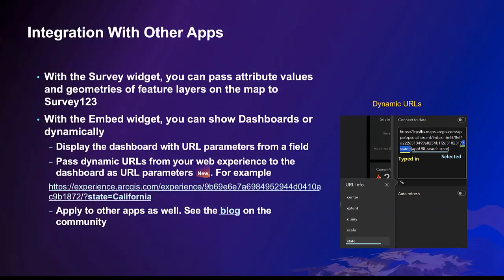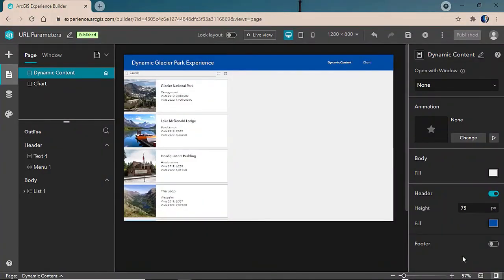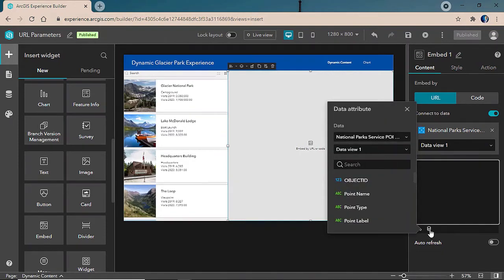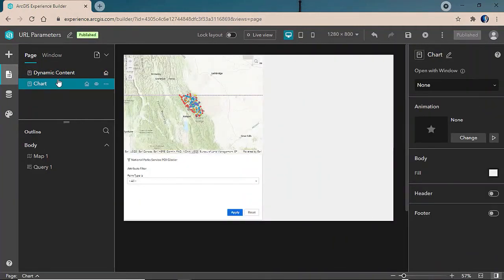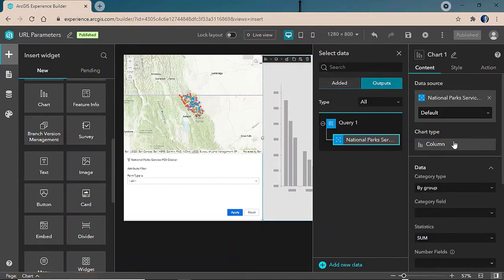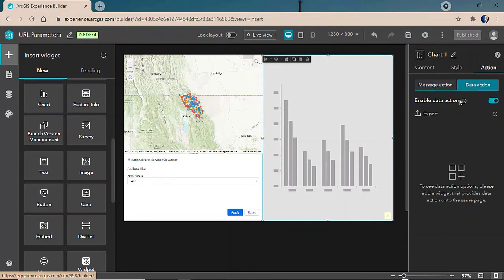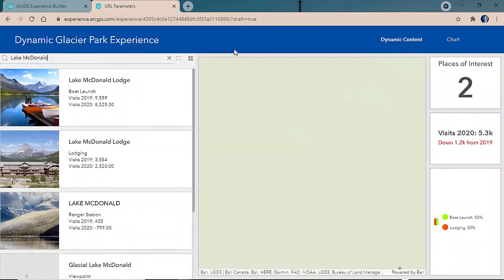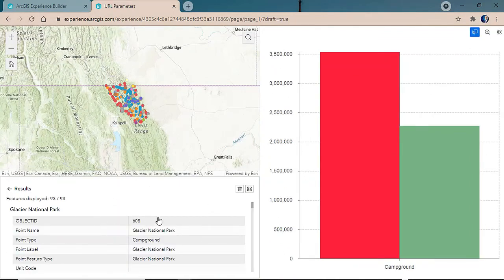Integrating ArcGIS Experience Builder with Other Apps and Using Dynamic Charts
Learn how to integrate ArcGIS Experience Builder with other apps in the ArcGIS platform, as well as how to utilize dynamic charts.